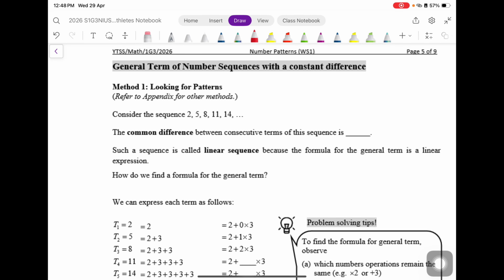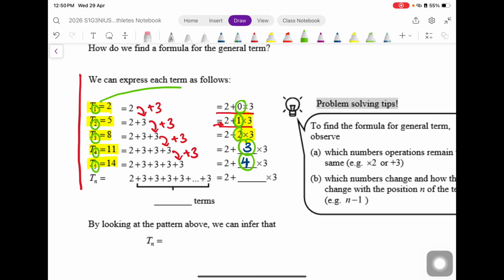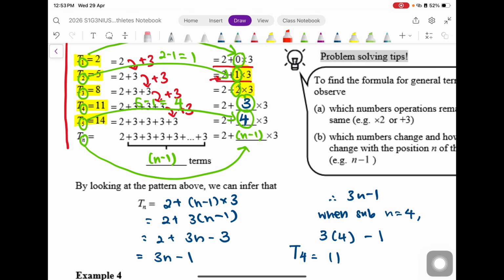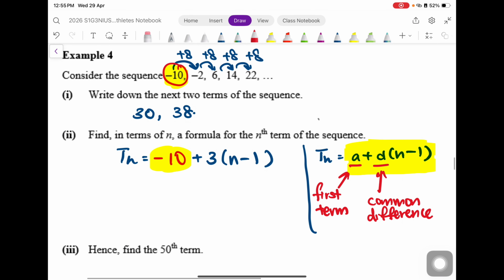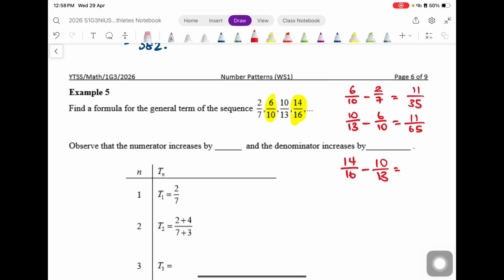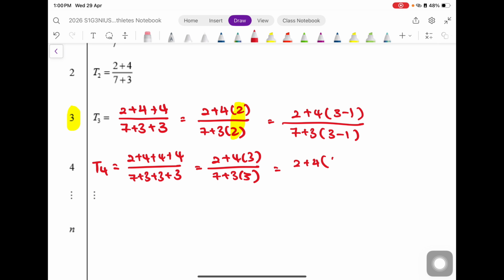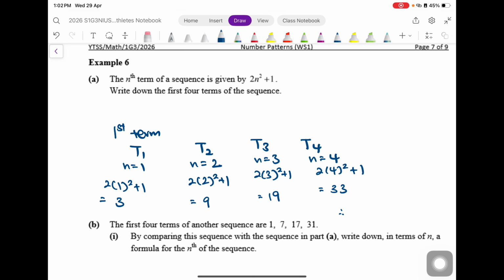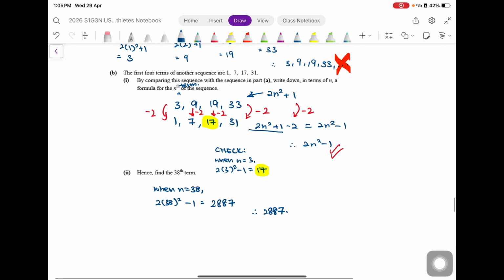29 April 2026